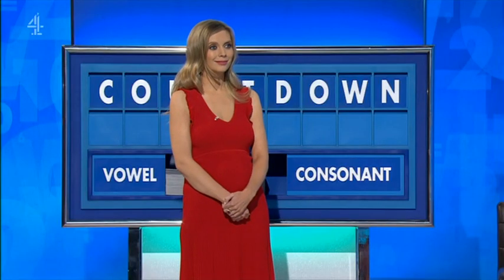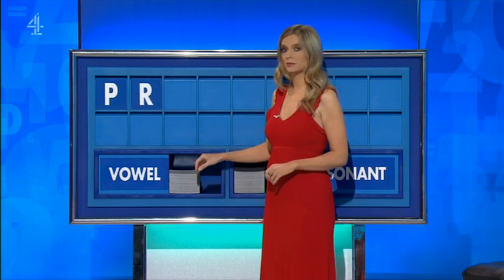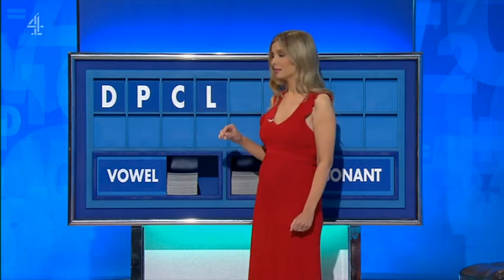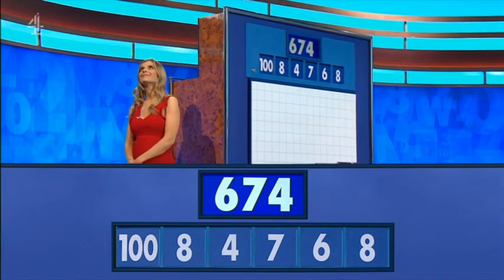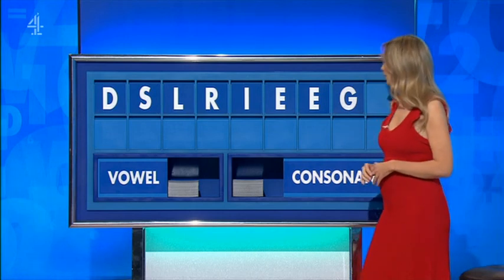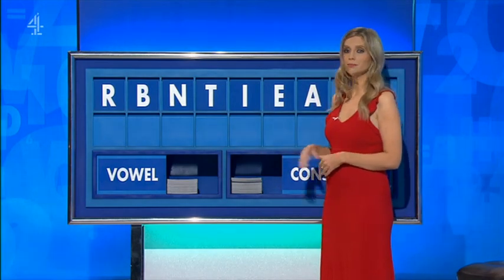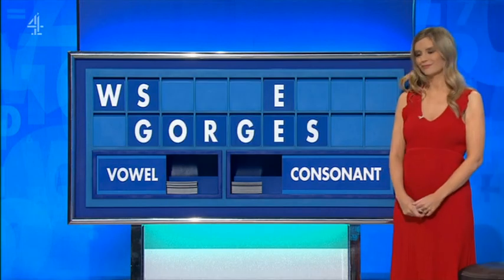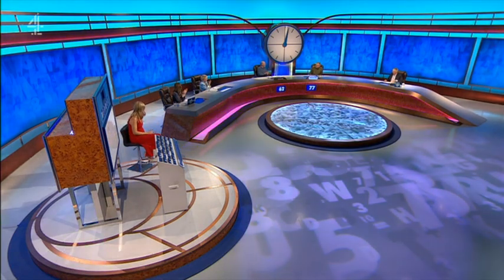Rachel Riley - Countdown 83x115 2021,06,11 14,10c SD